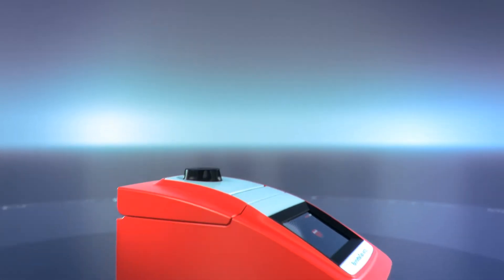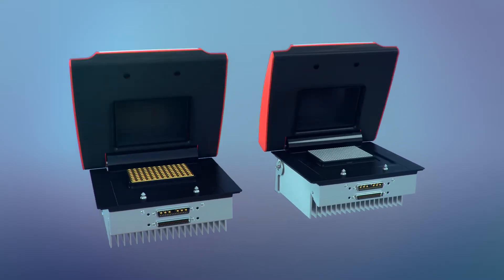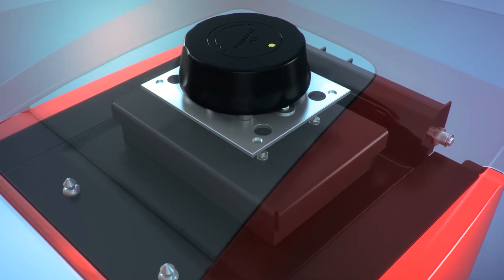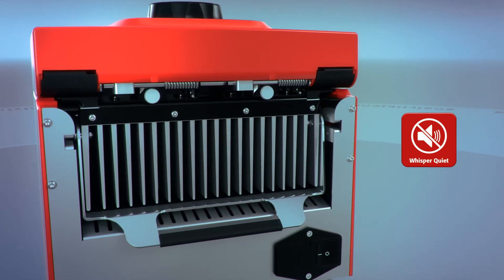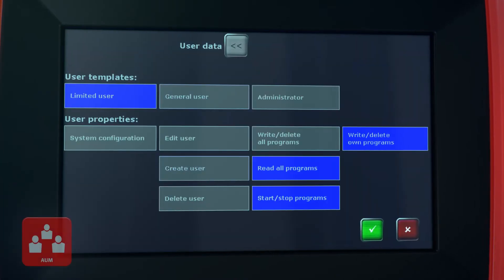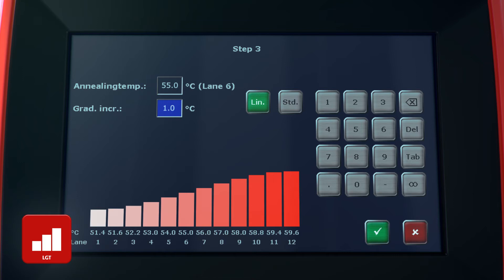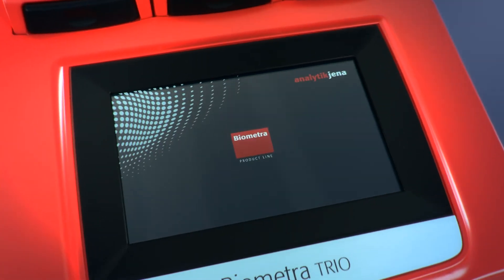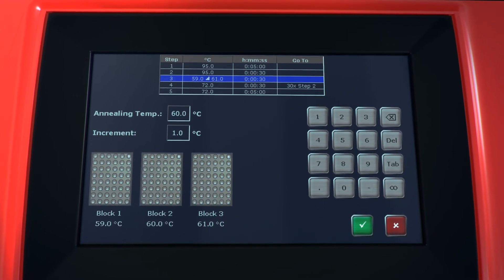Biometra TAdvanced - Biometra TRIO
Biometra TAdvanced
High-performance thermal cycler for DNA amplification by PCR Biometra TAdvanced

Biometra TRIO — Triple powered PCR
Threefold power for maximum flexibility in PCR
The Biometra Trio is a unique, premium instrument, »Made in Germany« and held to the absolute highest quality standards. The Biometra TRIO provides three independent sample blocks which can run three different PCR reactions in parallel.